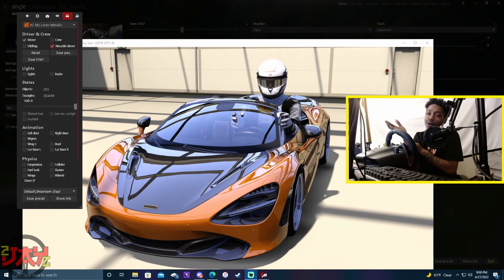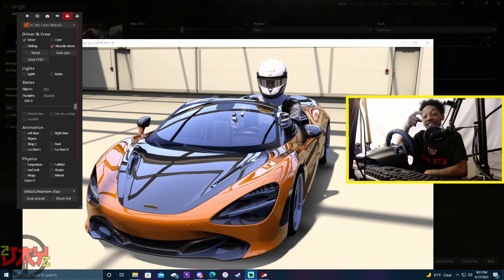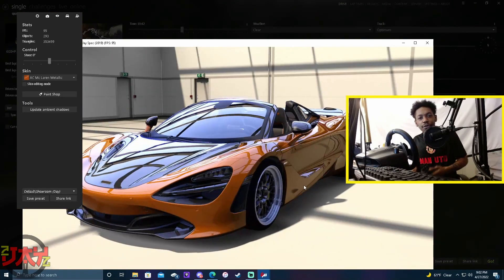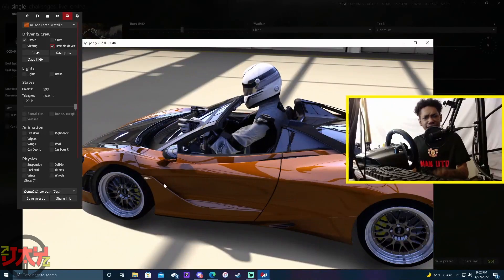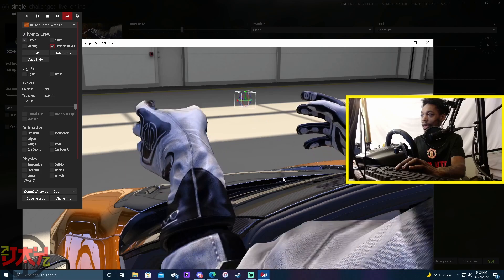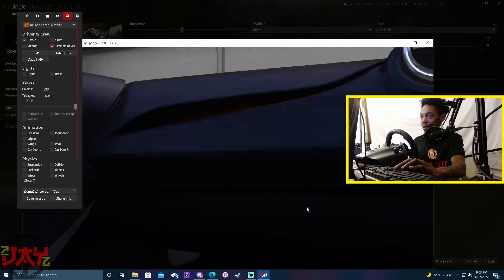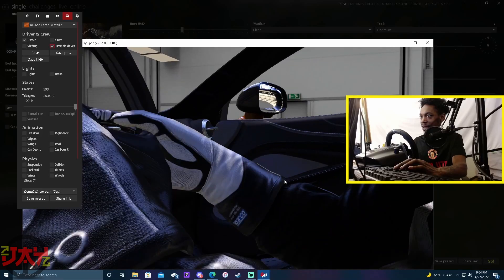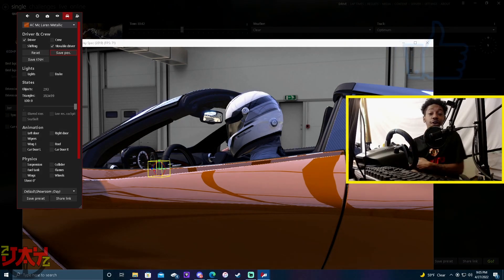How To Fix & Resize Driver Models In Assetto Corsa!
VOSAN
@vosanco on all social media platforms!

Mods Used:
Content Manager
Sol 2.2